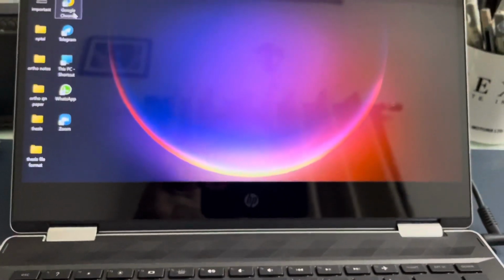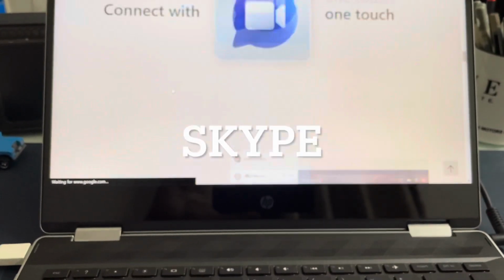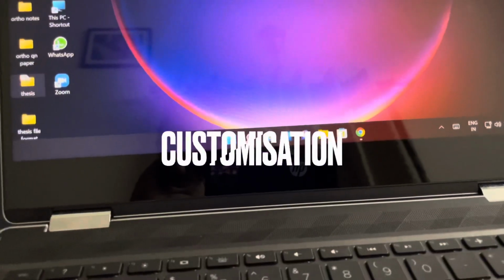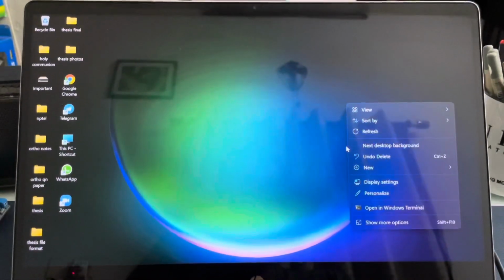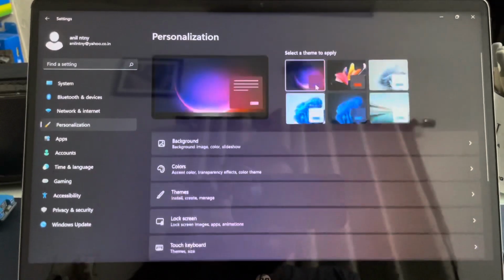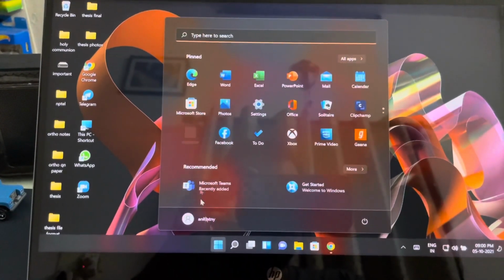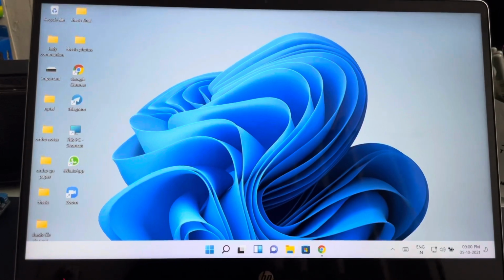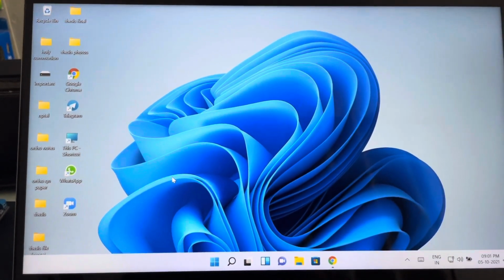Windows11- how to get free upgrade? How to customise?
Windows11- how to get free upgrade? How to customise? All these questions are answered in this short video. Hope this video helps.